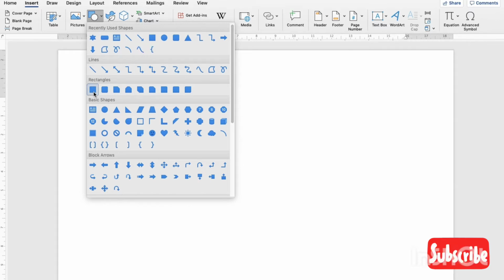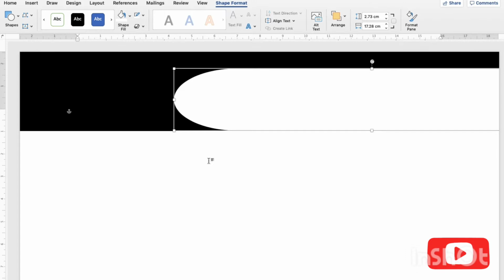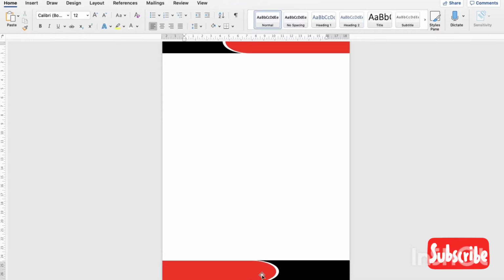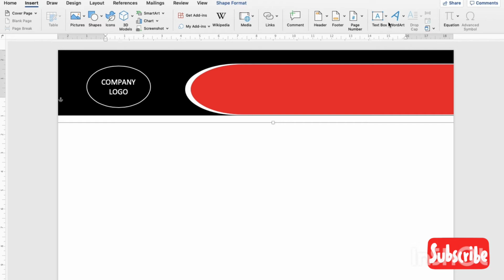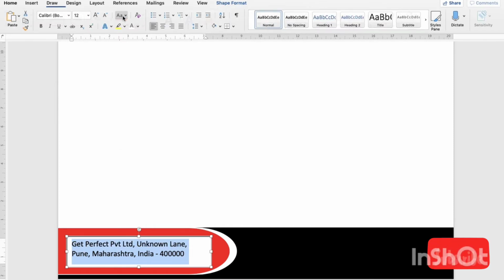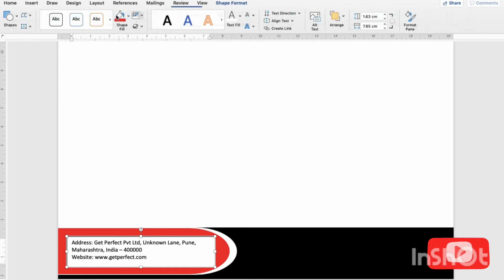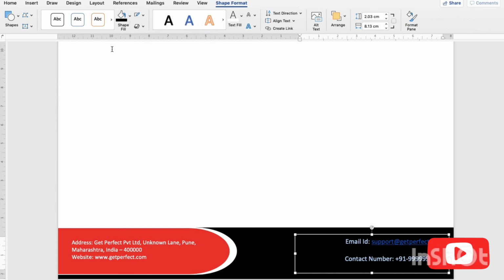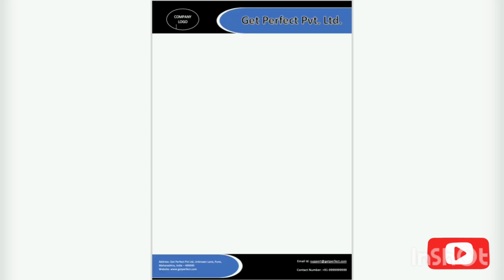Letter Head format made using MS Word | Get Perfect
Hey Friends,

This video will help you make the Letter Head format or template in MS Word. No need for photoshop or coral draw.